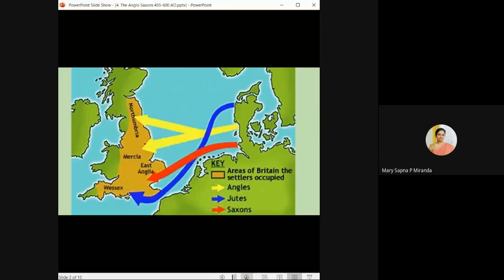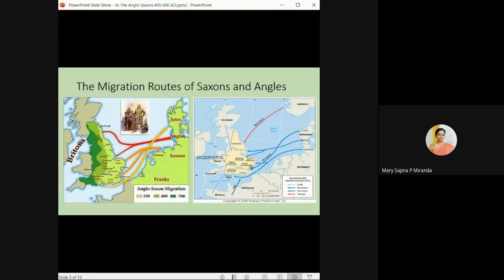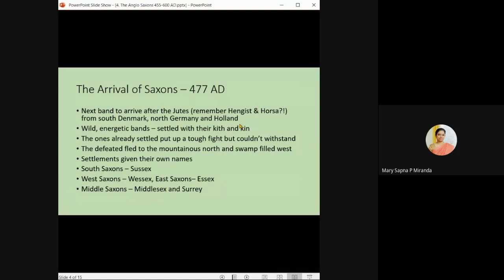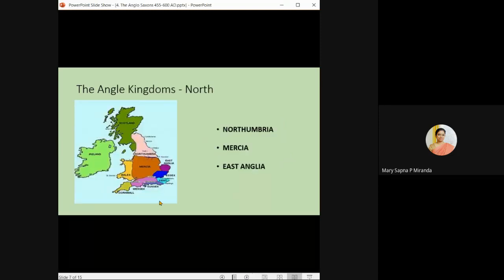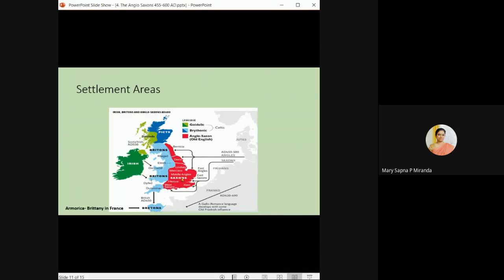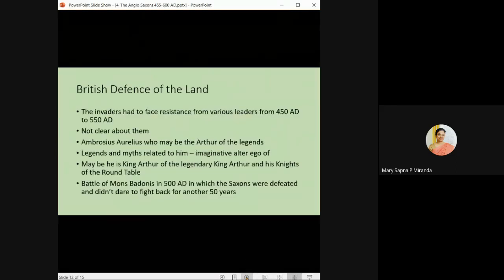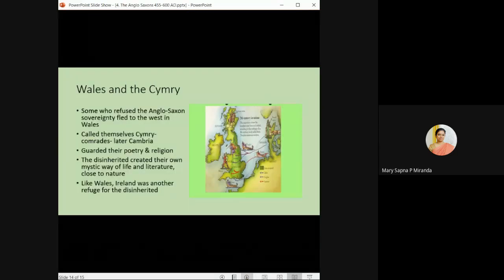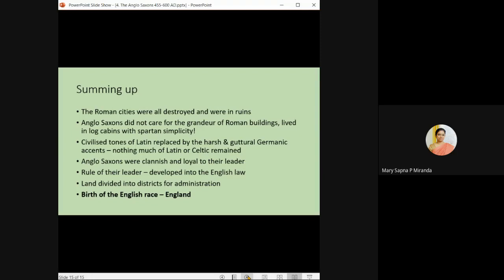The Anglo Saxons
This lecture recounts the arrival of the Anglo Saxons to England.